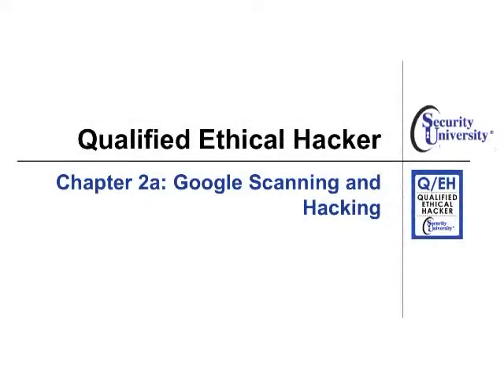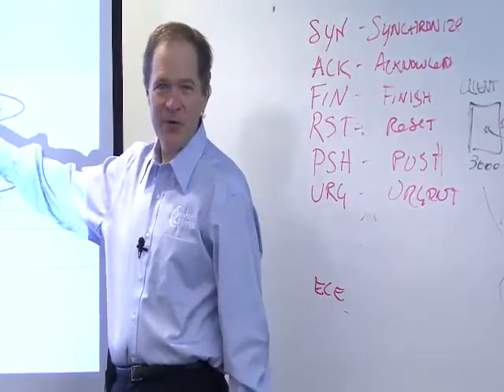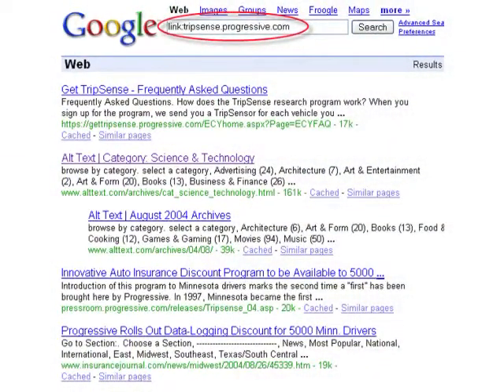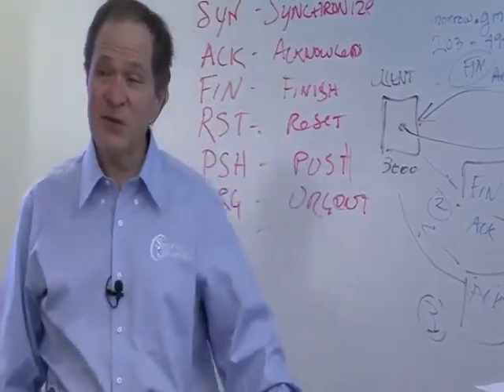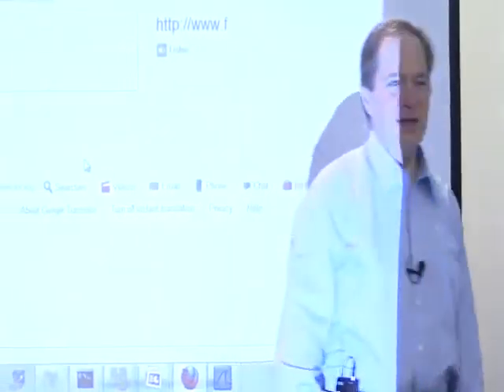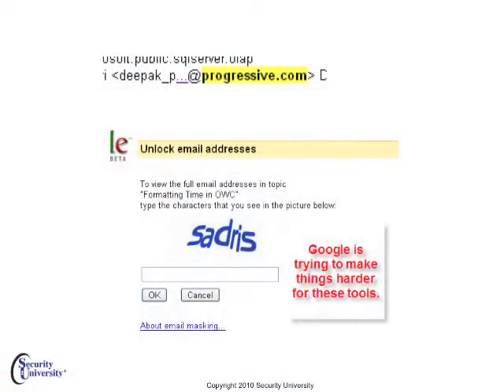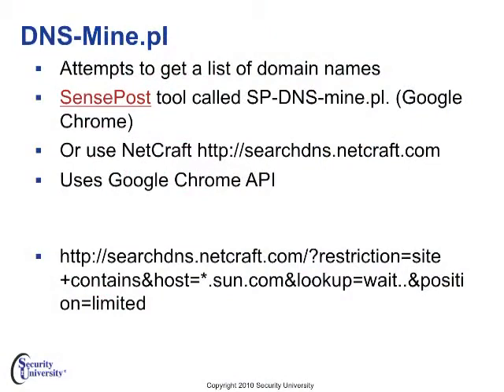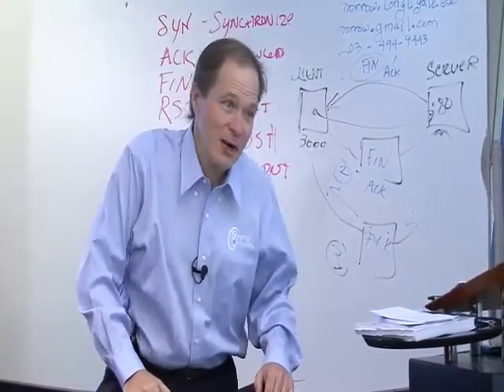Security University Q/EH (Qualified / Ethical Hacker) Class Chapter 2A: Google Hacking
A short description of  advanced Google searching techniques from the Security University Q/EH (Qualified / Ethical Hacker) Class chapter on Google Hacking

Security University.
"Where Qualified Happens"